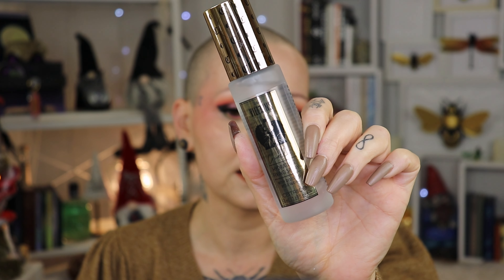Trying out the BUBBLEGUM palette by Rebel Rouge Labs and some other new stuff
Today I am trying some new Makeup from Rebel Rouge Labs, Haus Labs and Kiko Milano.

💚MAKEUP💚

my code is NIKKIRAVEN* But I don't know if it will work on this palette

🔸FALSIES:
Babydoll: style 610 (Primark Exclusive)

🔸P.O.Box/Postal Address:
Nikki Raven
Sluisdijkstraat 56
1781 EJ Den Helder
the Netherlands